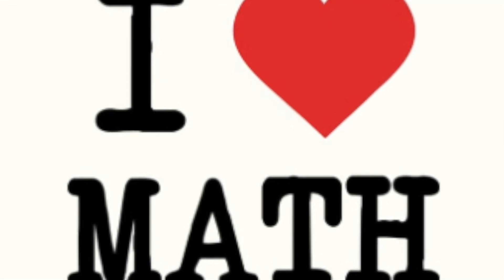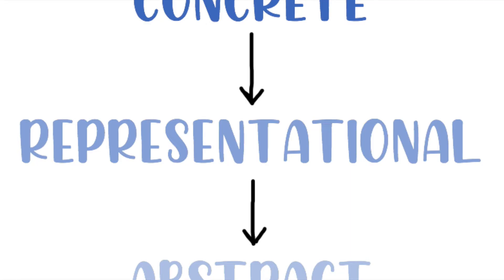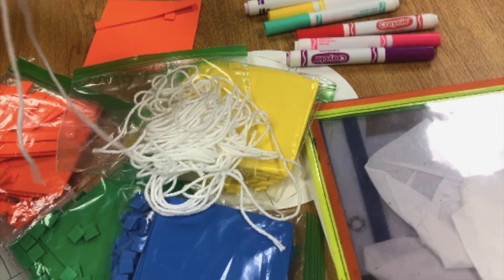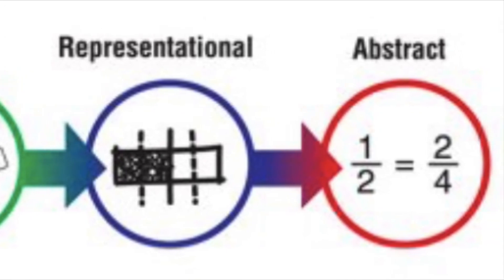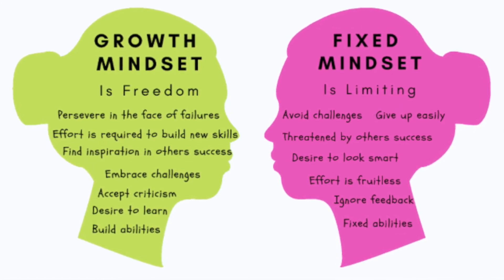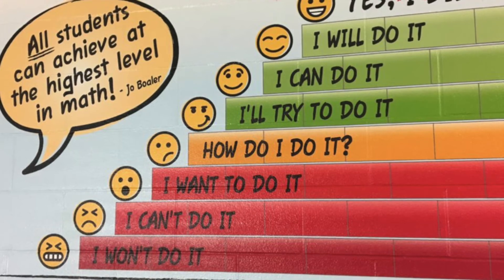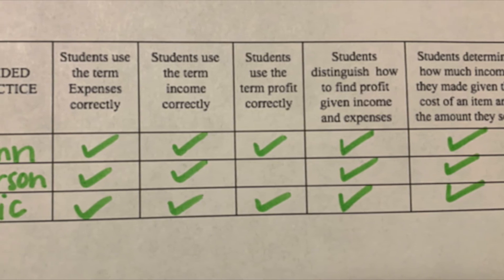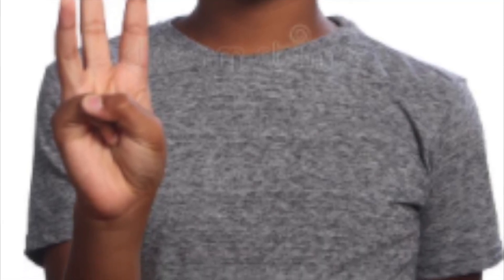My Developing Philosophy of Teaching Mathematics